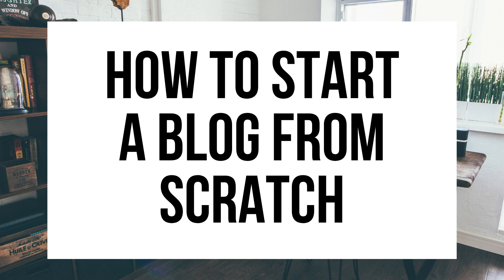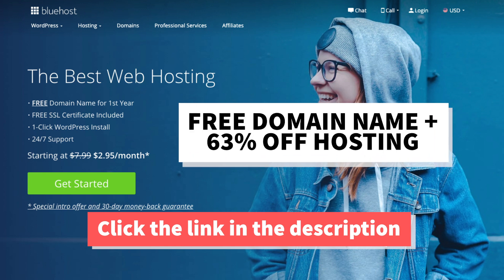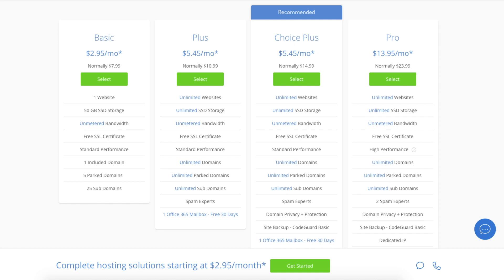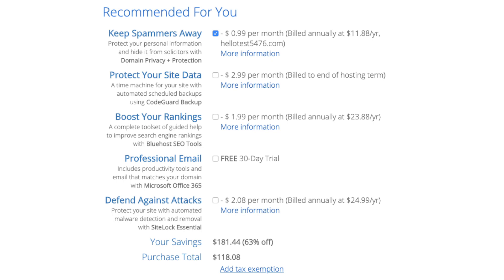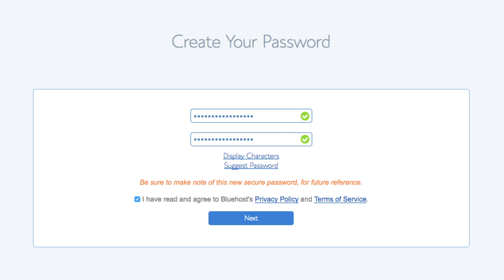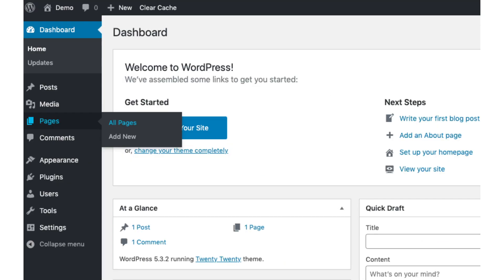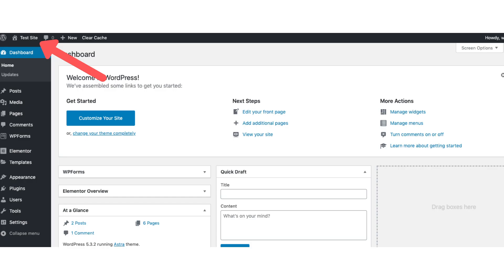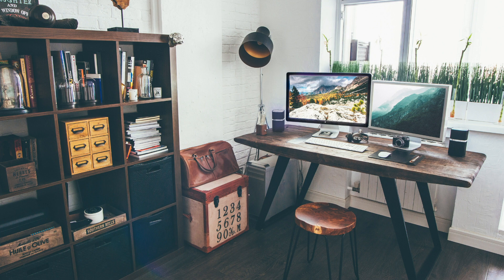How To Start A Blog From Scratch | Blogging Tutorial For Beginners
I'm excited to provide you with this video blogging tutorial for beginners video. In this video, we go over how to start a blog from scratch that is perfect whether you are a veteran blogger or if you are new to blogging. We go over choosing a free domain name, how to choose the best web host, how to set up your blog, an introduction to WordPress, and some awesome resources that are helpful when you are customizing, designing, and creating your blog. Now is the time to start a blog. By the end of this blogging tutorial for beginners video, you will successfully know how to start a blog from scratch, how to make a blog from scratch, and how to create a blog from scratch. Enjoy our blogging tutorial for beginners step by step video.